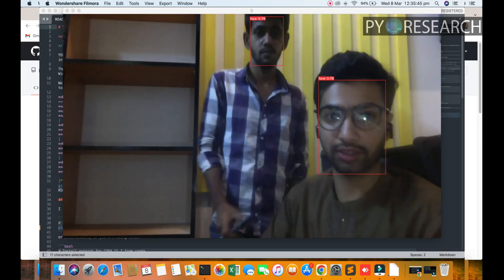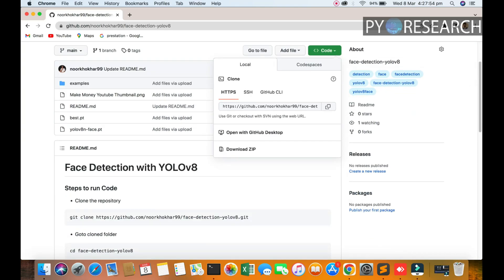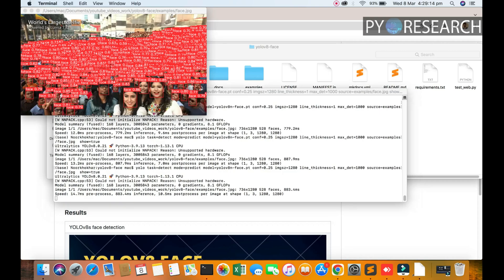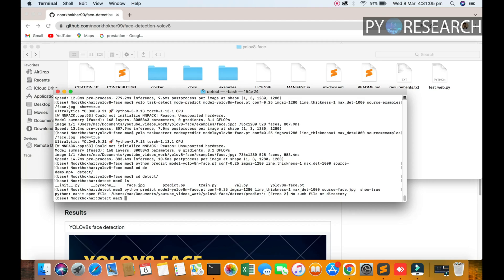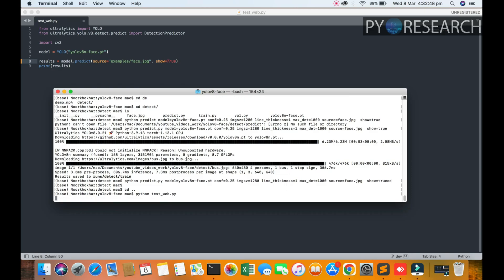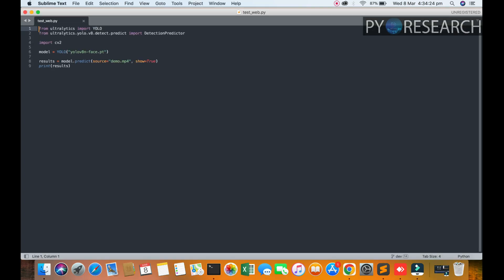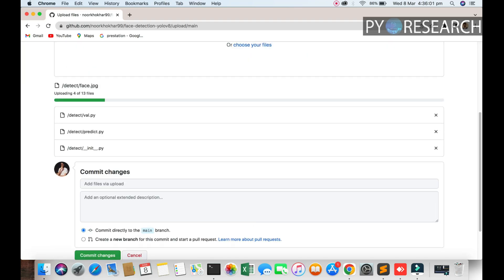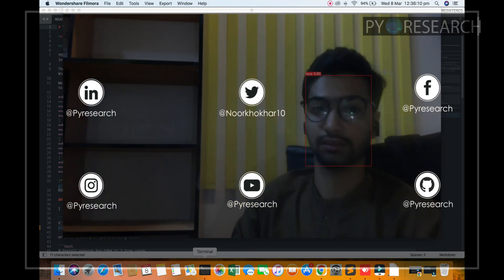YOLOv8 and Computer Vision for Real-Time Face Detection: A Step-by-Step Guide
in this video you learn "YOLOv8 and Computer Vision for Real-Time Face Detection: A Step-by-Step Guide"